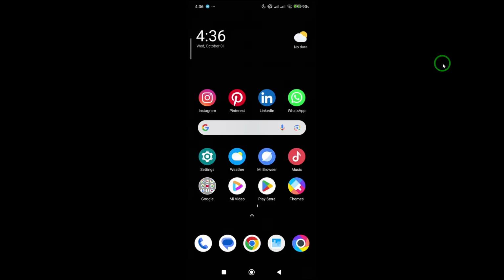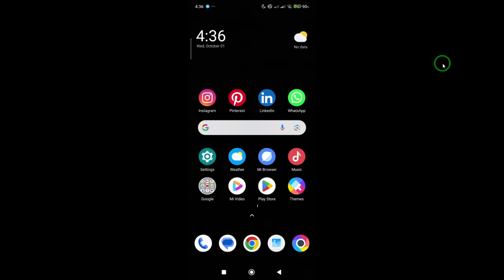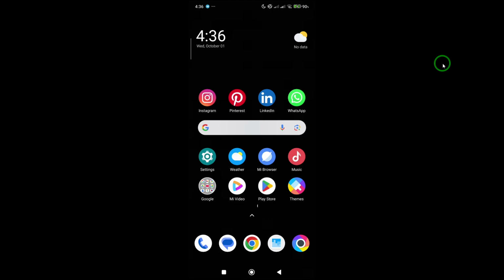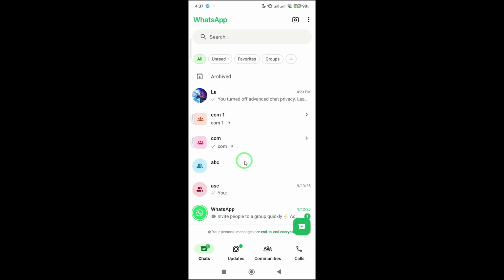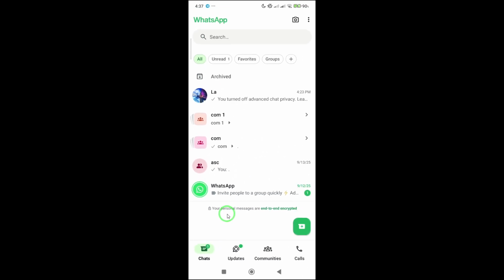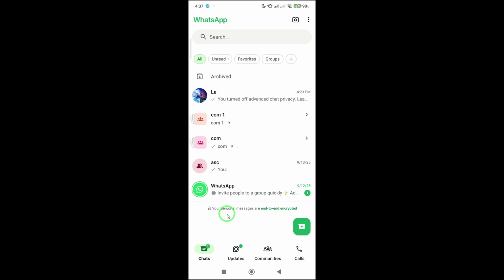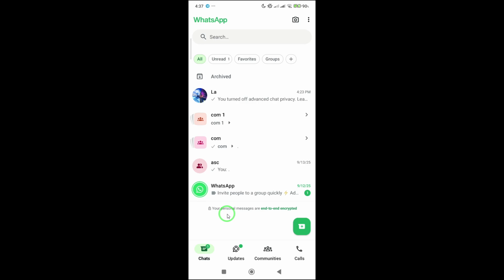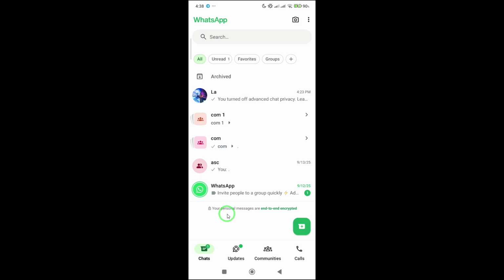How To Hide & Archive A Group On WhatsApp (Updated)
Learn how to hide and archive a group on WhatsApp with this quick and easy guide. Keep your chats organized and remove distractions by following these simple steps.

1. Open WhatsApp and go to the Chats tab

2. Find the group you want to hide and tap and hold

3. Select Archive icon at the top-
Timeline:
00:00 Start
00:12 How to do it
01:05 End